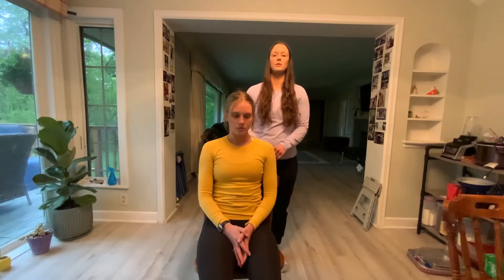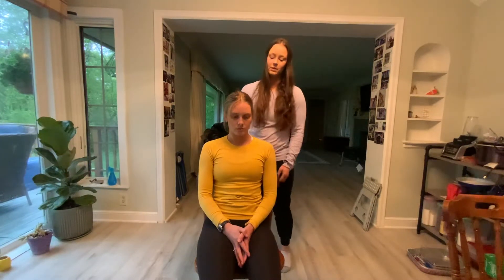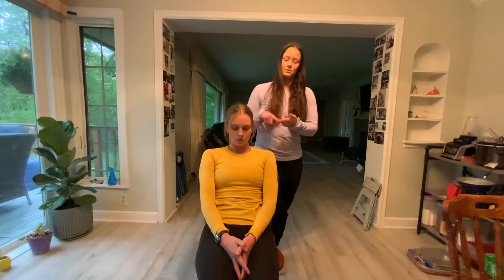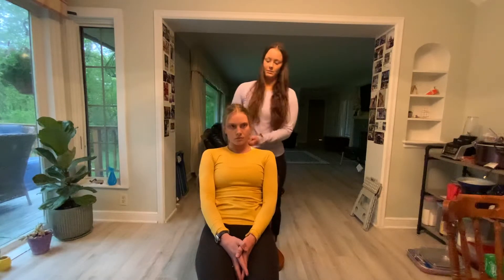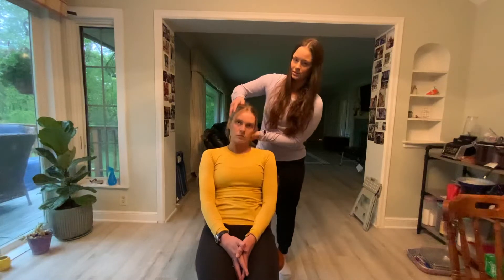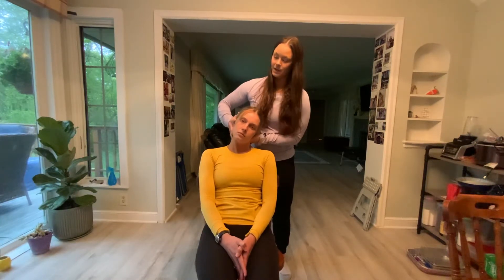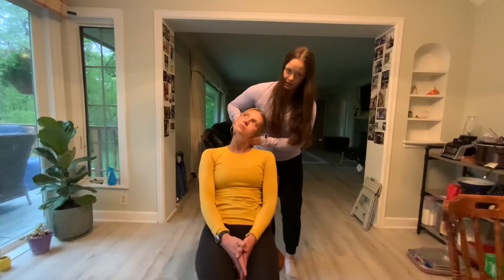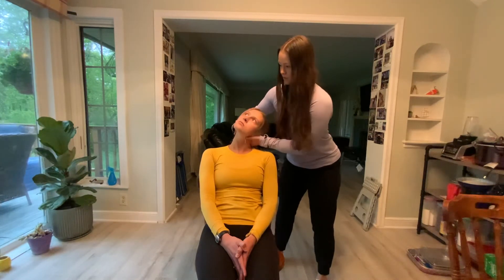Seated Cervical Teaching Video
NWHSU Methods 6 Summer ‘22